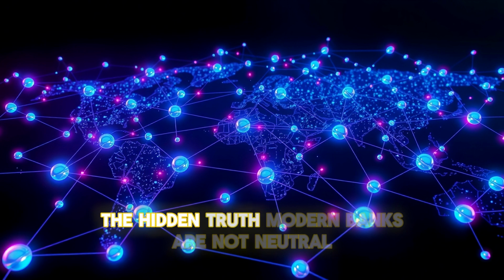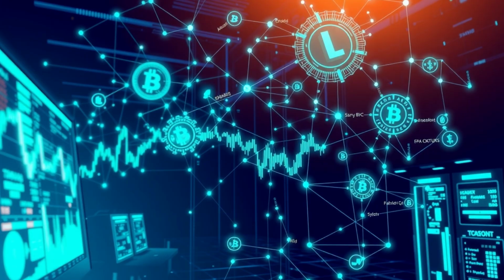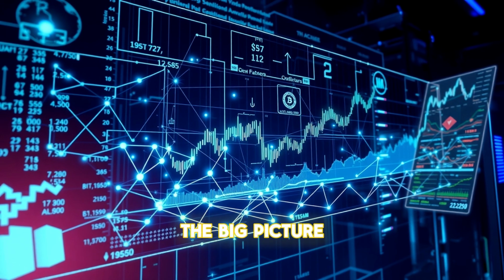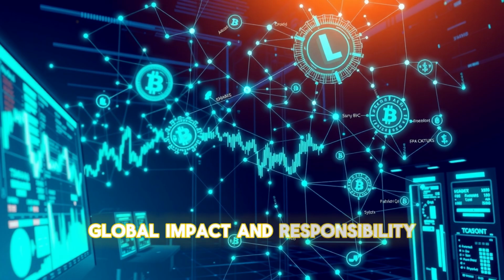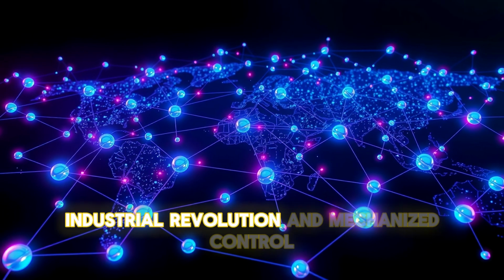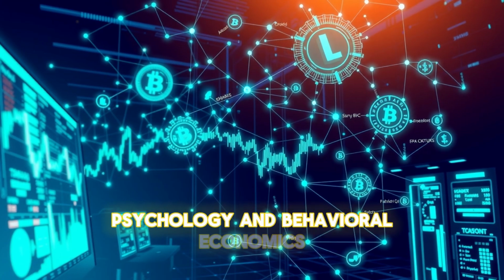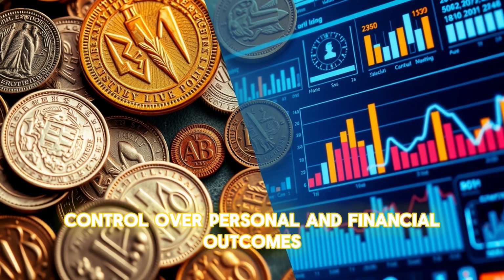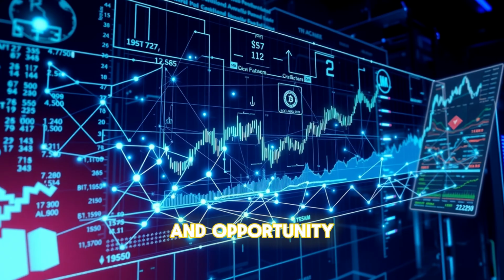Invisible Networks: How Wealth, AI, and Technology Shape Our World | Sleep Story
Ever wondered how wealth, technology, and AI quietly shape our lives? 🌐💰
In this video, we dive deep into:

The hidden networks behind global wealth 🌍

How AI and digital finance transform our world 🤖

Historical lessons that guide strategy and empowerment 📜

Ethical decision-making and long-term influence ⚖️

Learn how to navigate complexity, anticipate risks, and seize opportunities.
Perfect for anyone seeking personal agency, financial insight, and future foresight! 🚀